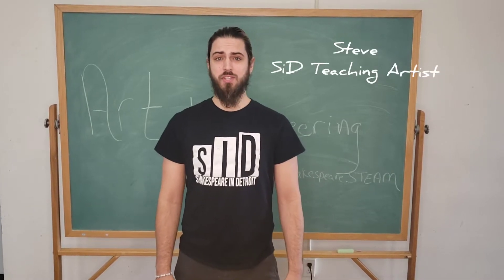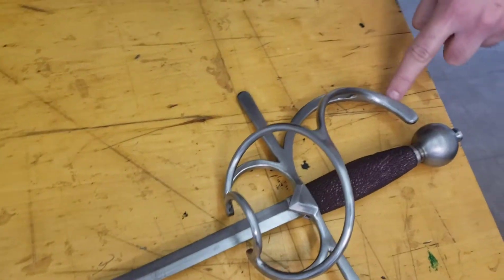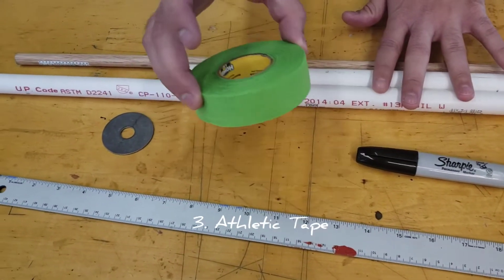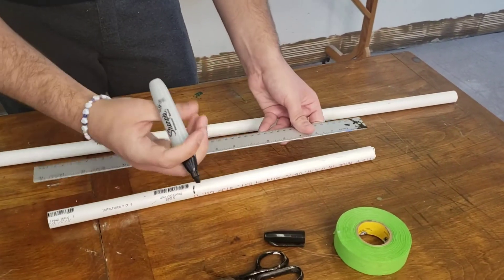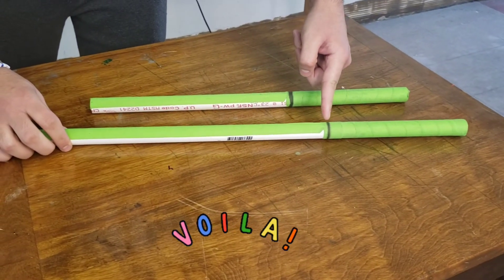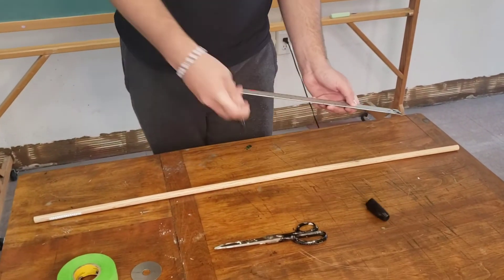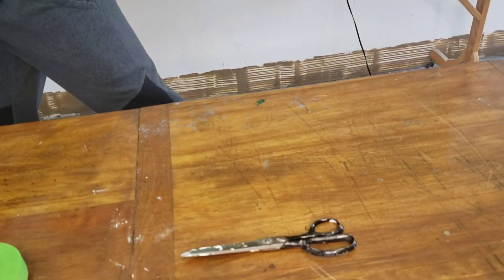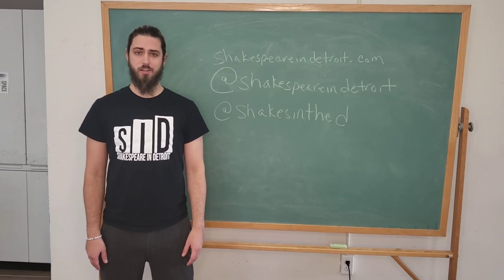How To: Build a Prop Sword | For Stage Combat Beginners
If you are interested in introducing stage combat to young students, this is the perfect video for you!

In this lesson, Steve, a certified stage combat expert and certified instructor, will show how you can make a sword for a young learner or beginner with a simple trip to the hardware store. Use these tools to create faux swords for the young actor in your classroom or theater.

Here's what you'll need:
1. Ruler
2. Half-inch washer (tool)
3. Athletic tape
4. Sharpie
5. Scissors
6. PVC piping OR
7. A dowel rod

This lesson is  part of our Shakespeare STEAM online learning series.

Shakespeare STEAM teaches the Science of lighting a production, the Technology of sound design, the Engineering of a form or costume, the Art of classical performance and the Mathematics of building a set to Detroit students in grades K-12.

To learn more about our educational work, and more from Shakespeare in Detroit, visit us